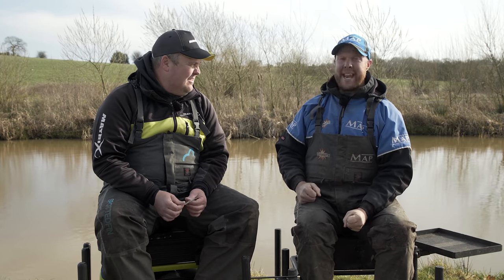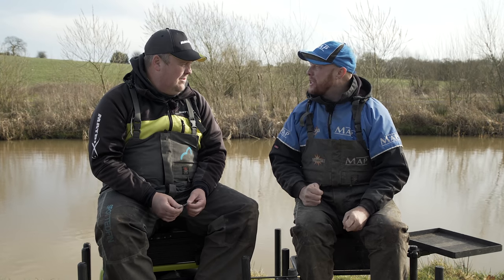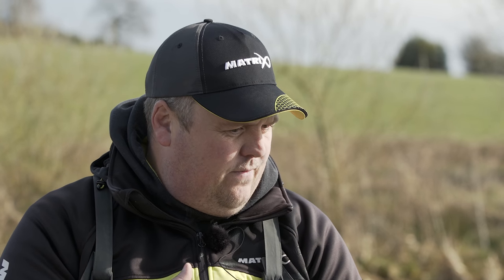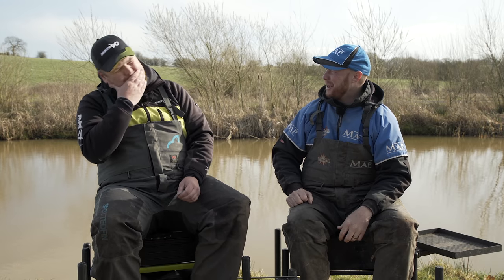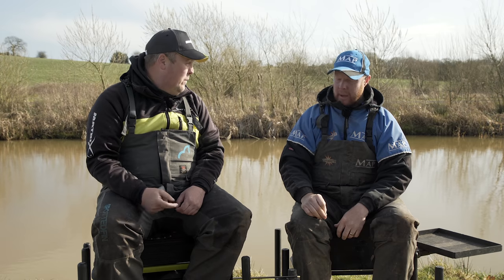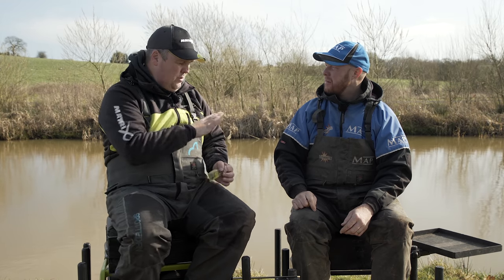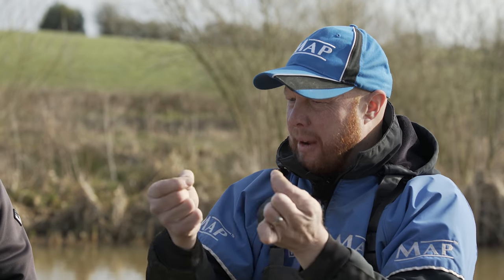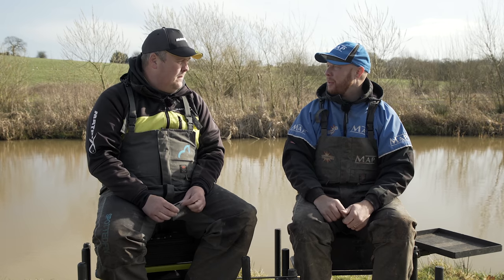Pole Elastic Connectors Explained | Jamie Hughes' Custom Dacrons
In the first of our 'Explained' series, we take a look at elastic connectors, which ones you should be using, plus a sneaky hack Jamie uses to modify his!